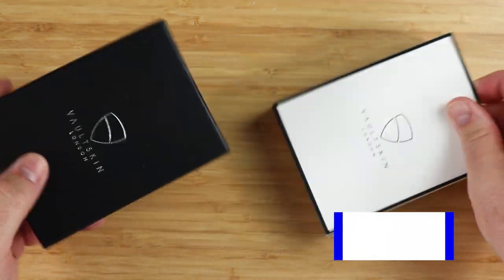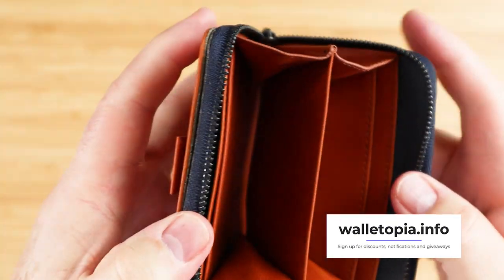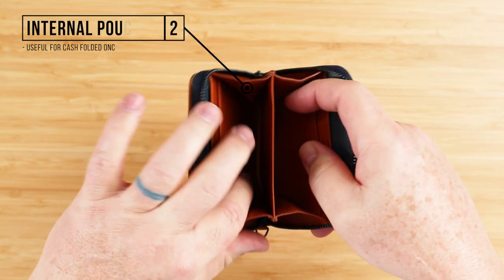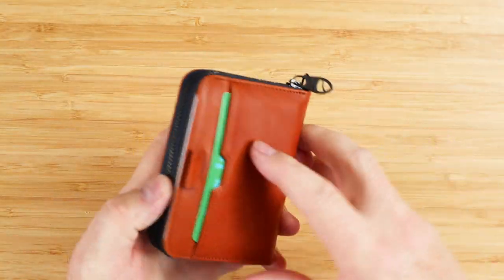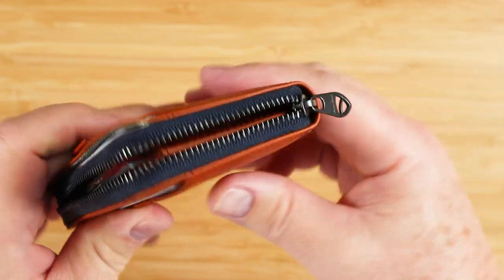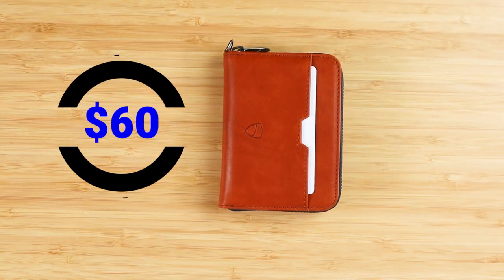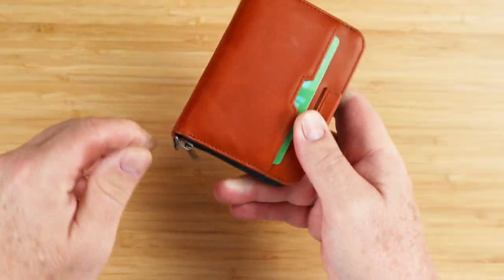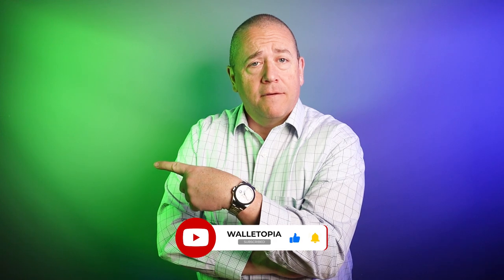Any good?? Vaultskin MAYFAIR Zipper wallet REVIEW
The Vaultskin Notting Hill wallet has been a offering, so by Mayfair Zipper wallet, is it any good, or just the same?  The Mayfair is in a horizontal versus vertical orientation.  The leather is the same, it's a card and travel type wallet.  That said, it does fill a gap that is a welcome addition to the product line.

Vaultskin Mayfair

TIMESTAMPS:
Intro - 0:00
Unboxing - 0:20
Feature Review - 1:22
Measurement & Weight - 2:20
Card & Cash Insertion Test - 2:30
Review Detail - 2:54
Price - 4:19
Final Score - 5:28